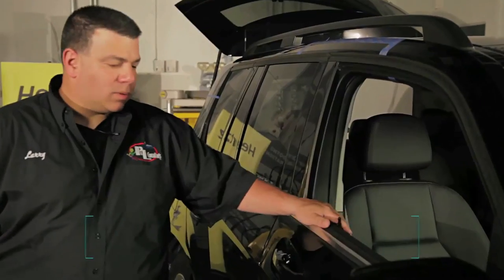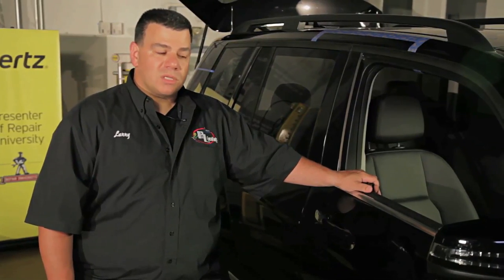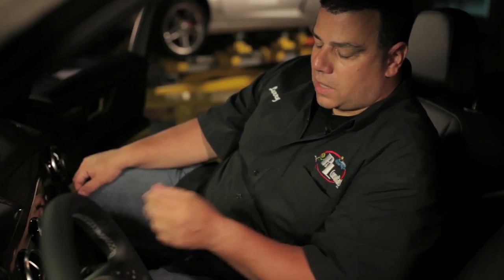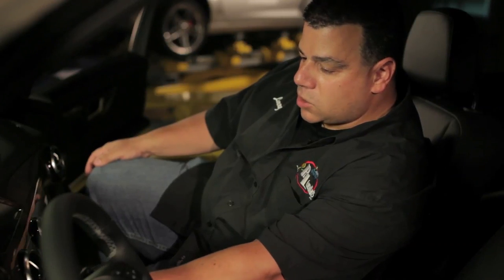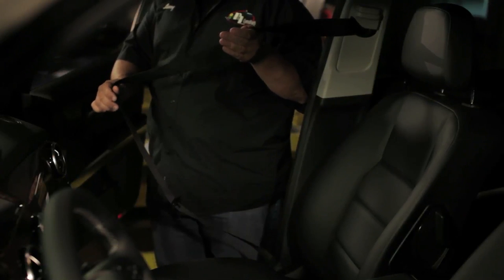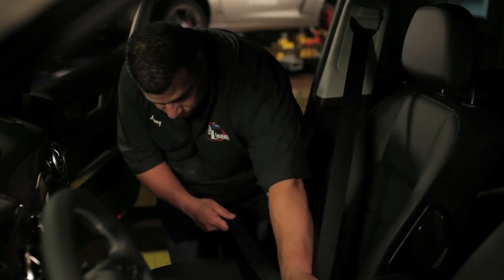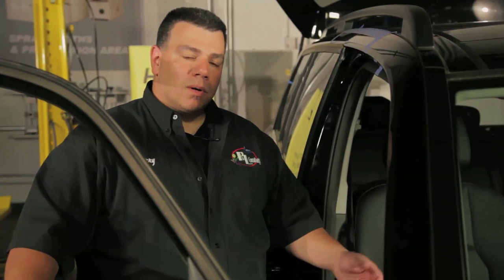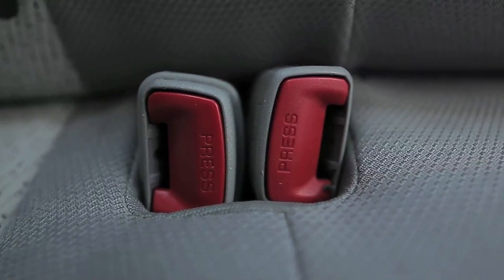Inspecting and Estimating Seatbelts / Carseat After A Collision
You see it in the headnote of every seatbelt matrix: "Inspect Seatbelts, Replace if damaged".

What exactly does that mean and with today's cars how does an estimator or technician know if a Seatbelt is damaged and should be replaced?

In this episode of Repair University Larry Montanez, P&L Consultants takes us through a quick inspection process for seatbelts and SRS systems when completing a collision damage estimate either by the auto body repair center or the insurance adjuster.